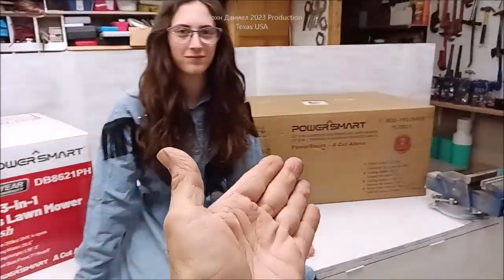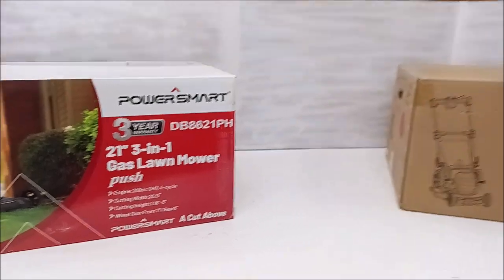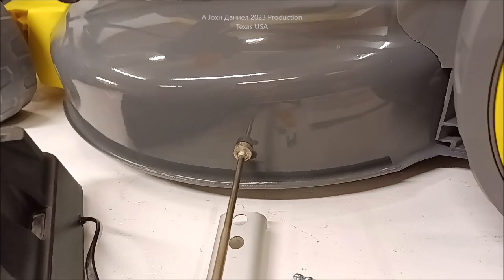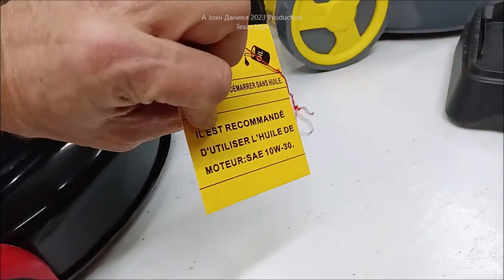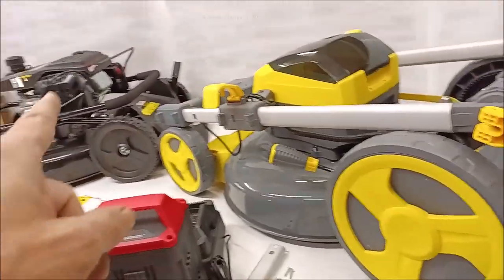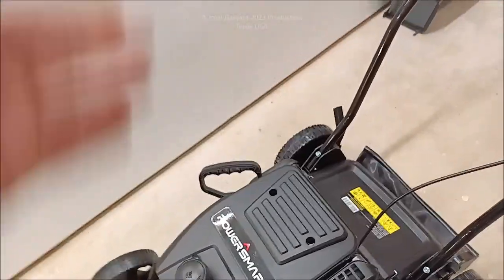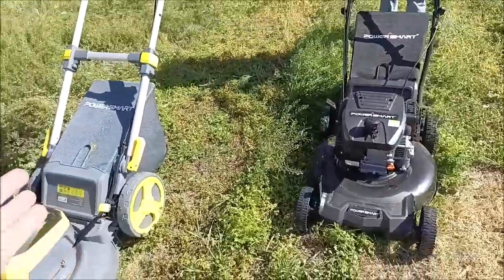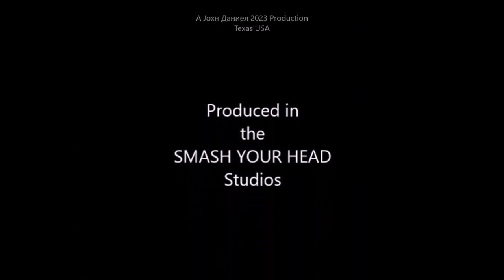Electric Verses Gas lawn mowers, 80 Volt Electric & 4.5 Horizontal Powered Gas - new for 2023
Power Smart USA tools, mowers, generators. Direct Huge option list. all support helps. ✨ *DO BETTER FOR LESS $$* all SWI-POWER Pure Sine INVERTERS Main Site! Any in DC/out AC Voltage! Very Fast Shipping!

🌪️GO WIND POWER - My Favorite *REAL OUTPUT* Small Wind turbine 3/5&6 blade 12/24/48 volt *UPDATED ⬇️ New LOW WIND MODELS or LOW WIND 600watt is ,It makes wind power for almost everyone. Full GE store options
😍Full DIY WIND POWER PARTS LIST
3/8" terminals for Rectifiers 200A & DIY Turbine Slip Ring 30/90A
3 phase Drop Wire "turbine to rectifier" (2) 10/3 awg or 8/3 awg Miscellaneous terminals for batteries THERMAL FAN SWITCH 40C 3 pole double brake Switch Solar Connects
12 volt 100 watt 2 to 6 ohm
24 volt 100 watt 4 to 8 ohm
48 volt 100 watt 6 to 12 ohm

REAL SOLAR BATTERIES - Power Queen LiFePO4 premium